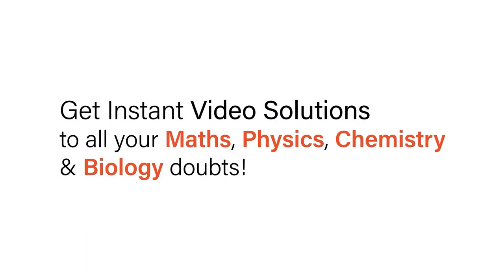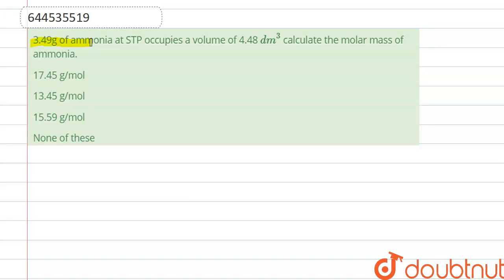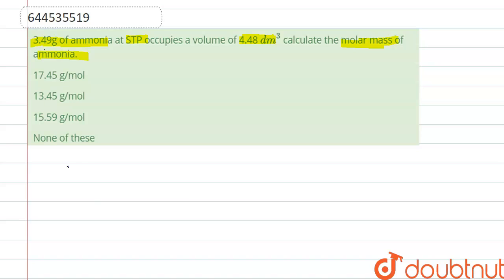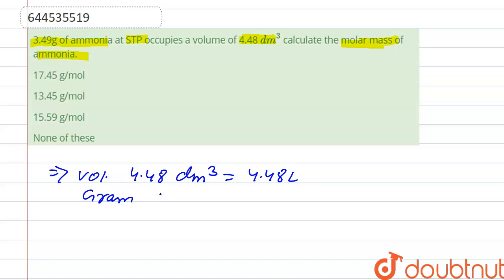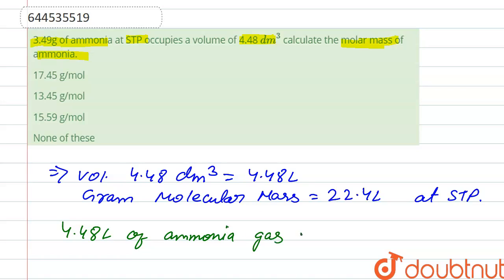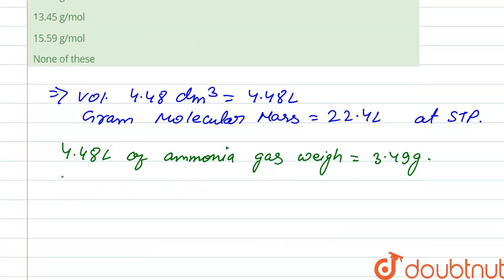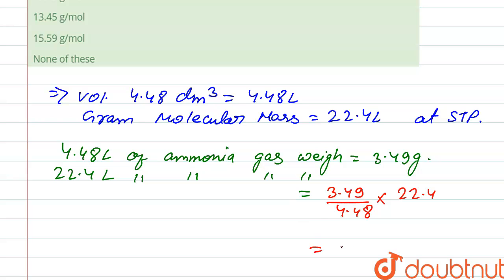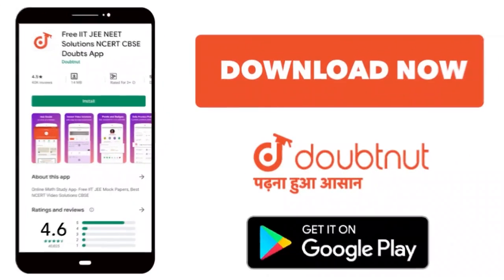3.49g of ammonia at STP occupies a volume of 4.48 dm^3 calculate the molar mass of ammonia. | 1...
3.49g of ammonia at STP occupies a volume of 4.48 dm^3 calculate the molar mass of ammonia.
Class: 12
Subject: CHEMISTRY
Chapter: RANK BOOSTER
Board:IIT JEE

👉 Have Any Query? Ask Us.